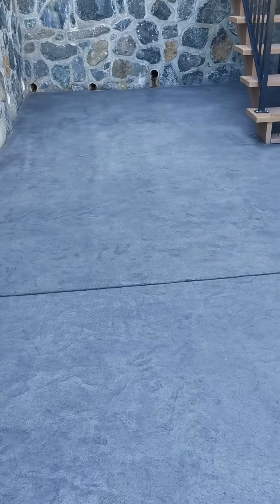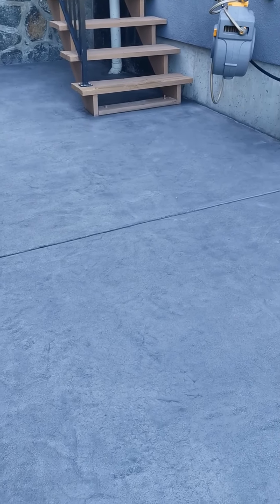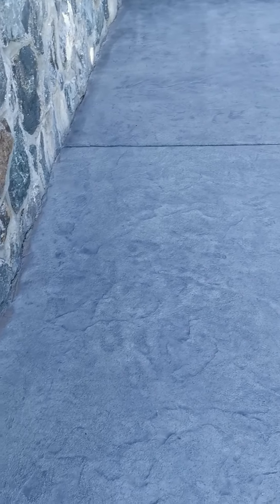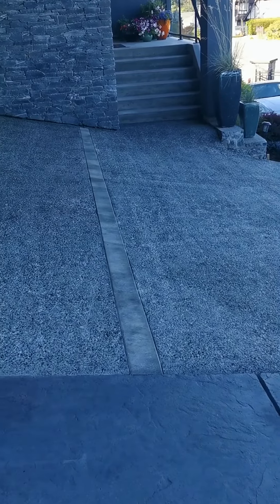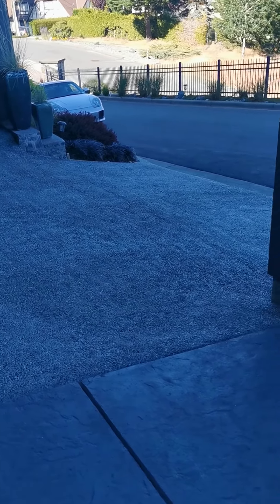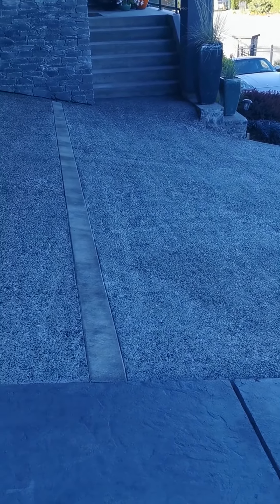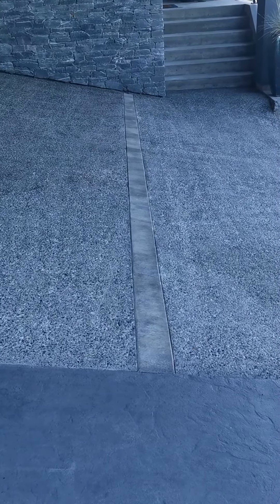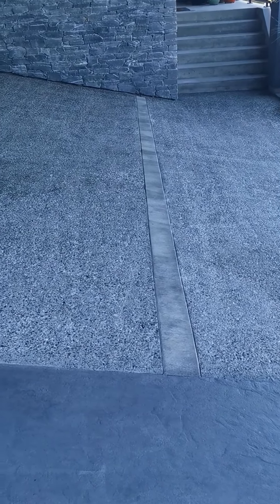Exposed Aggregate Repairs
Restorative Application of old stamped concrete and exposed slab that was not exposed properly.